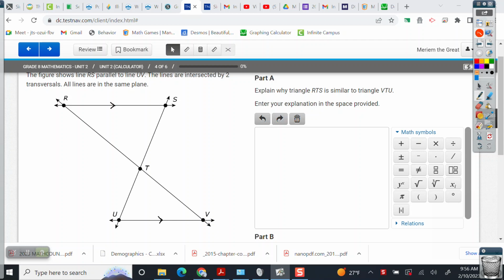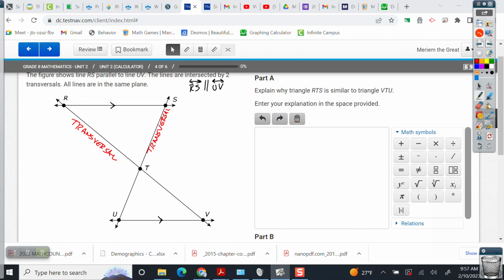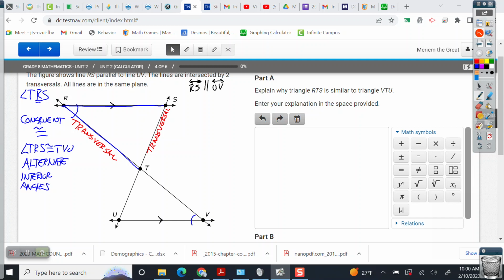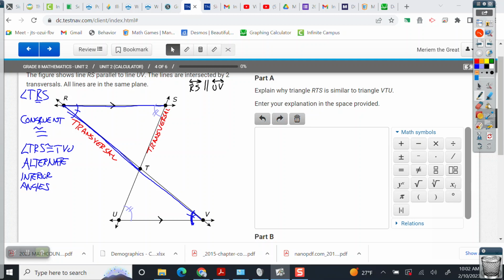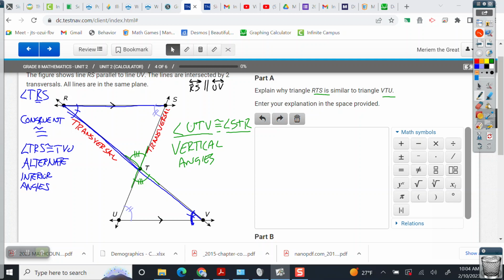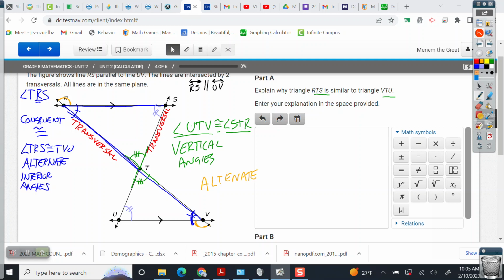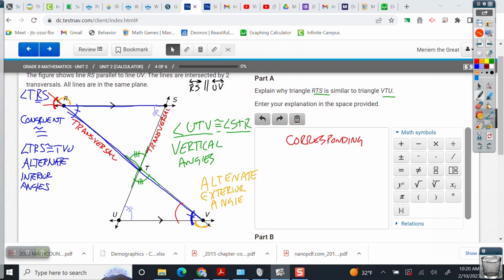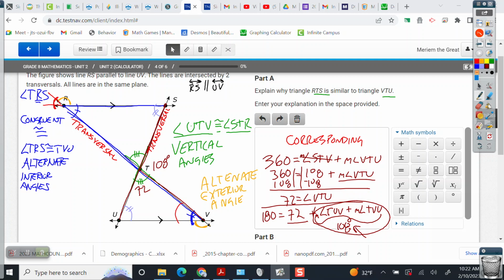PARCC Practice Unit 2 # 4 (parallel lines w/ a transversal)